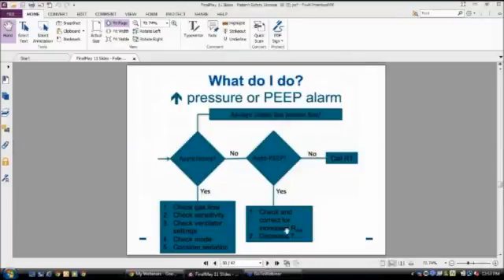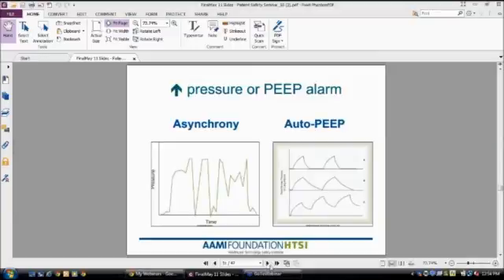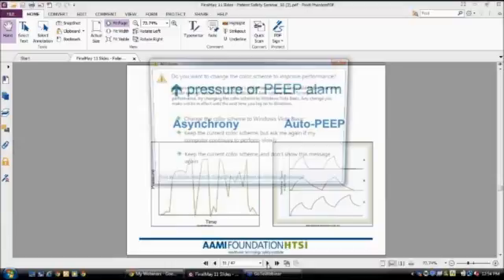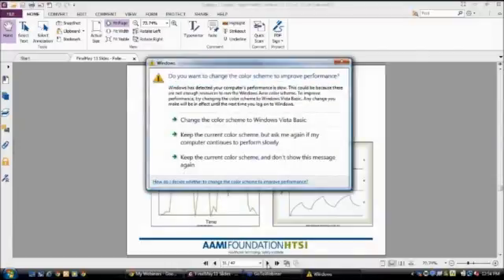Nurses and Respiratory Therapists Working Together for Safe Alarm Systems Management clip16